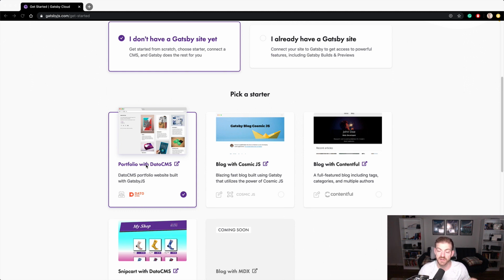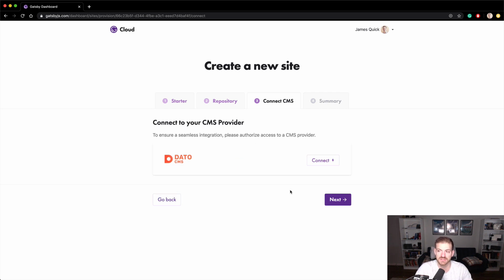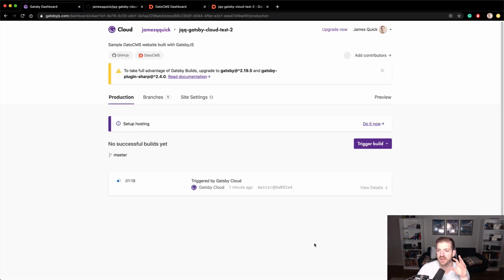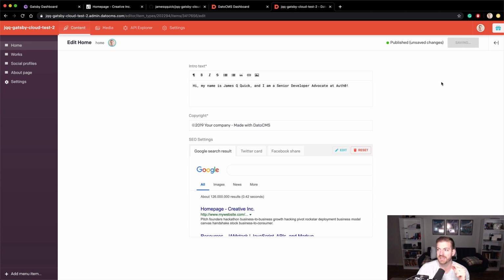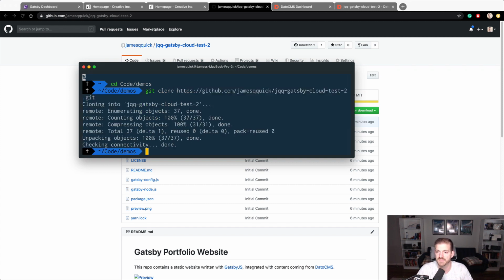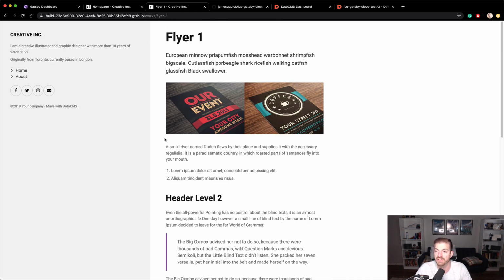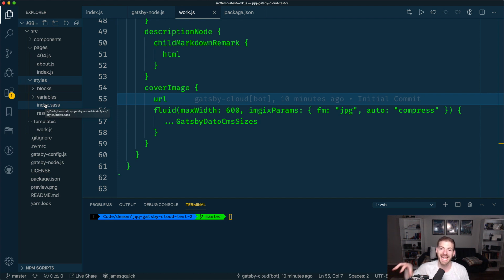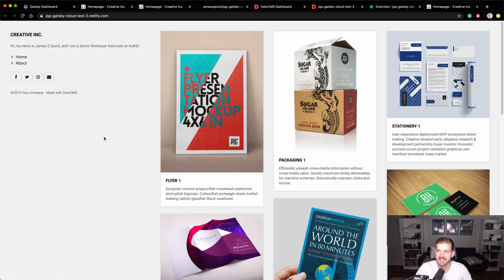Build a JAMstack App with Gatsby Cloud, DatoCMS, and Netlify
Learn how to build a Jamstack app with Gatsby Cloud and Netlify. Using the power of these two, we will see just how easy it is to go from ground zero to a fully deployed website. We will also go over the idea of Jamstack and how it's changing the way we think of web development.

(BLOG) Build a JAMstack App with Gatsby Cloud, DatoCMS, and Netlify